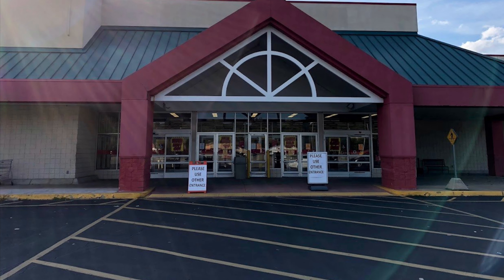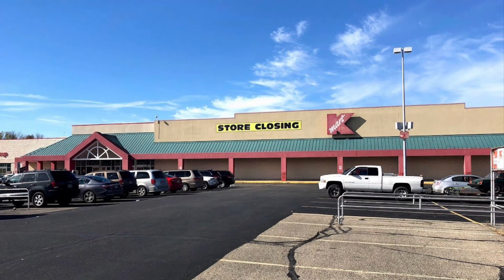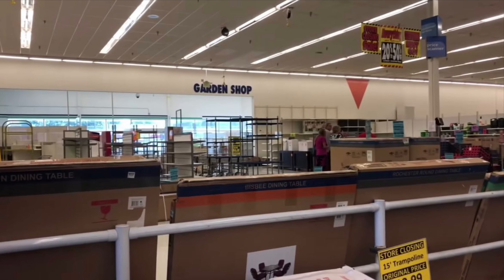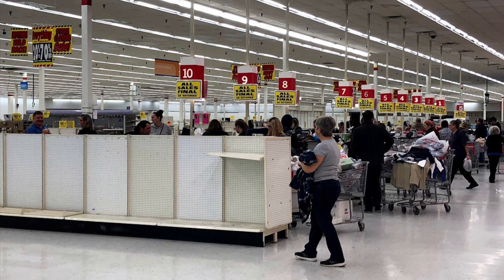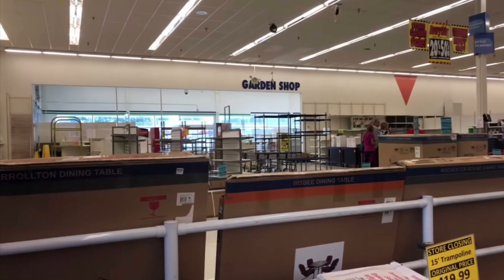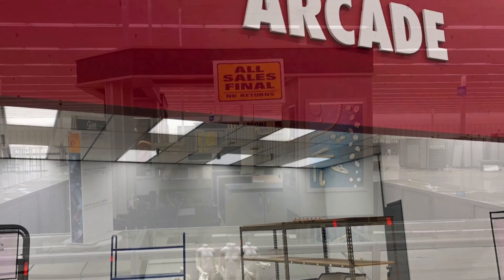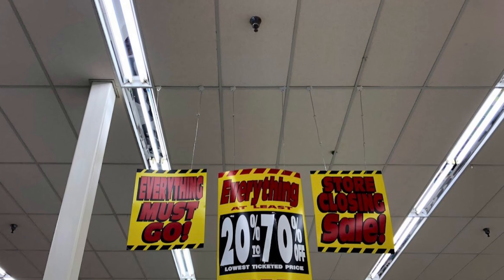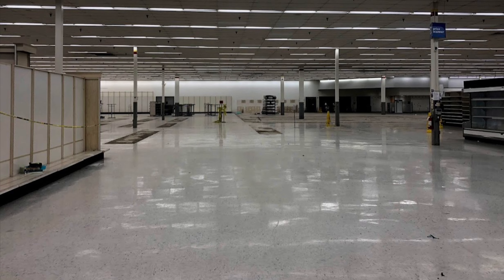Kmart Nostalgia / Chillicothe, OH Kmart Retailhistory with Historical directors commentary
The Chillicothe Kmart store was constructed in 1994. At one point, it conducted business as a 24-hour Super Kmart operation that also included a full slate of grocery items, but in 2015 switched to the chain's K-Fresh concept, reducing store hours and scaling back its grocery offerings to more essential items.

Kmart to rebrand Chillicothe store - Kmart
- hours of the supercenters remained company-wide, including the one in suburban Chicago and another in staffing, likely affecting positions such as they are already empty or close to the retail chain's new K-Fresh concept. The infant and furniture sections will be expanded. In addition to the Chillicothe location, Kmart also plans to the store prepackaged for the circular advertisement - Company Owl.com

The last day at the Chillicothe, OH Kmart

Non closing 2018

Closing announcement

First to film Abandoned